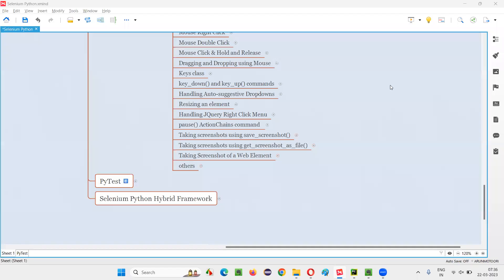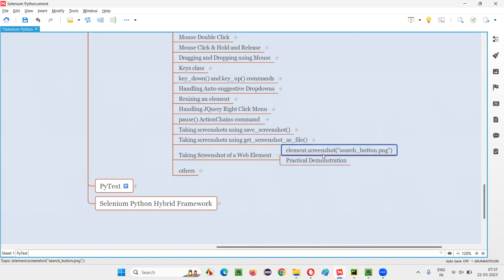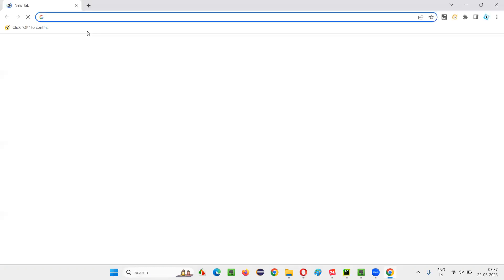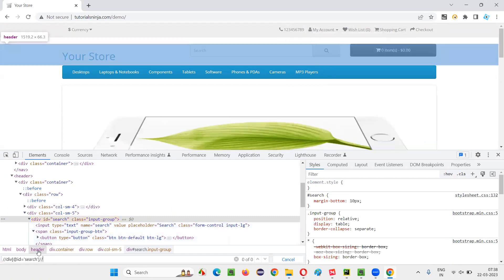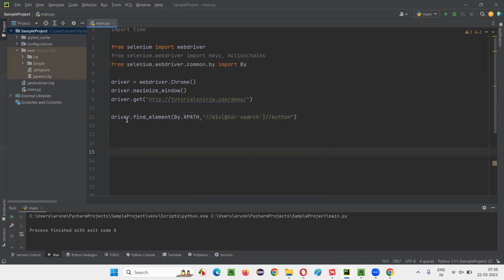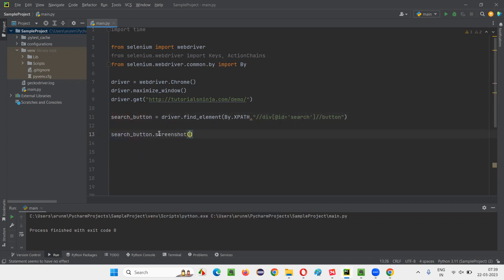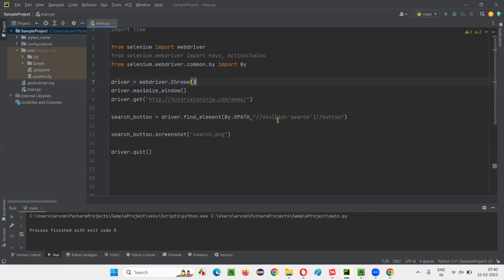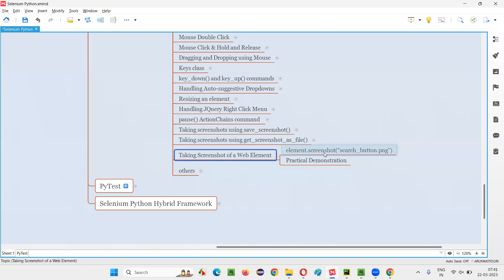Taking screenshot of a Web Element in Selenium Python (Selenium Python)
In this session, I have explained Taking screenshot of a Web Element in Selenium Python as part of Selenium Python Training series.